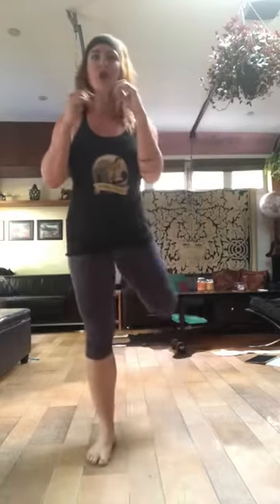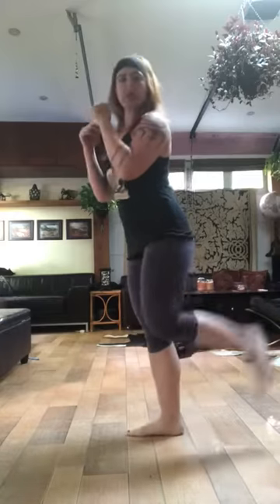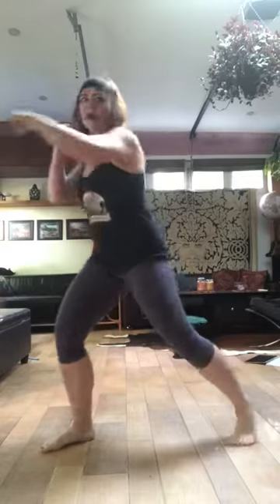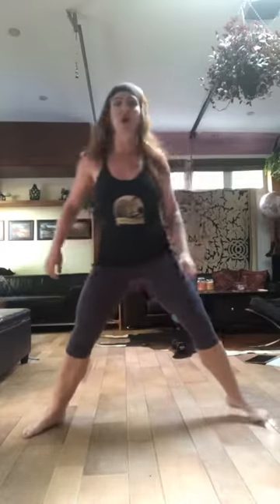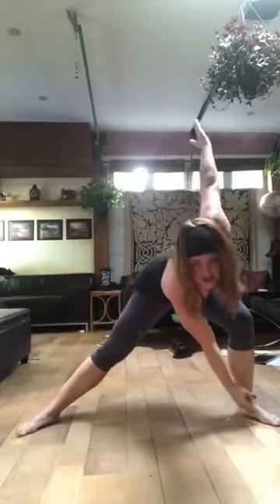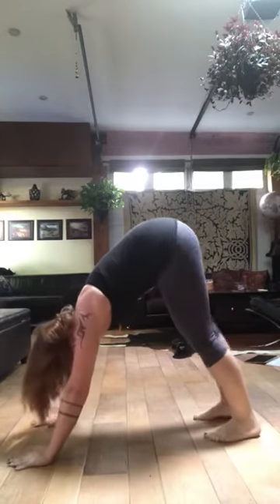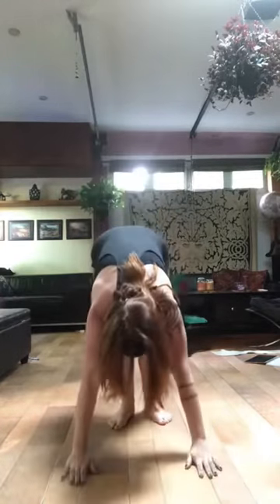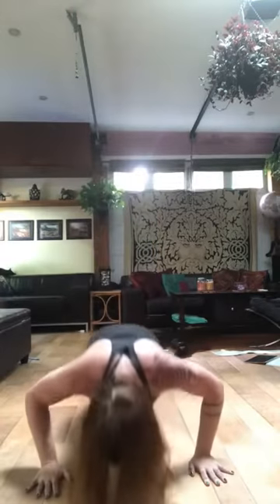Month 3 - WARM UP